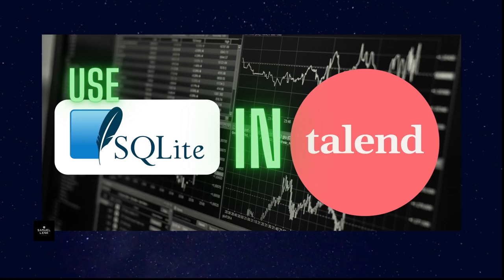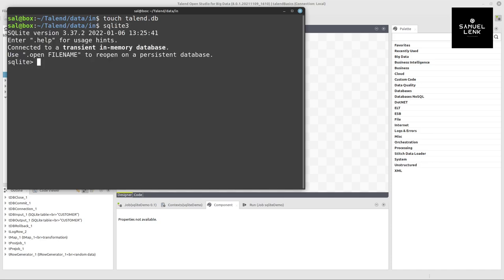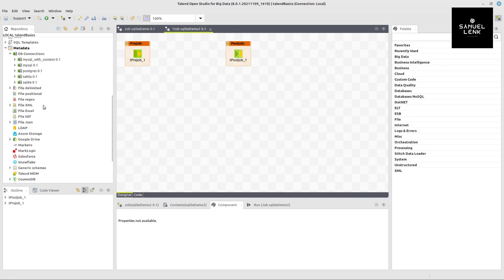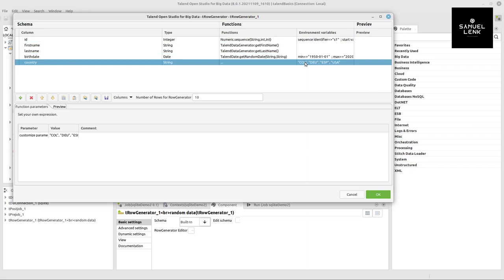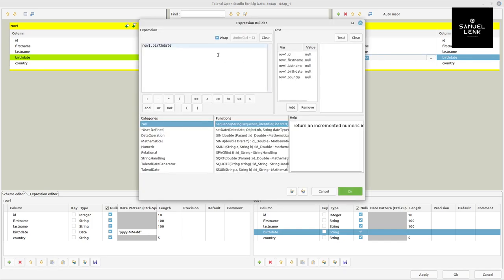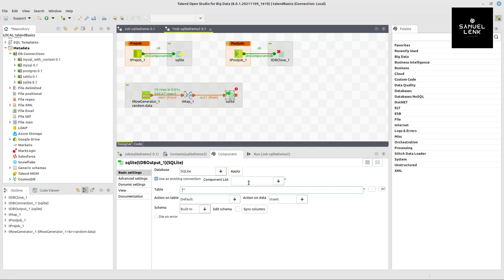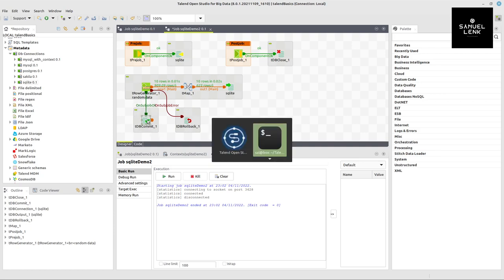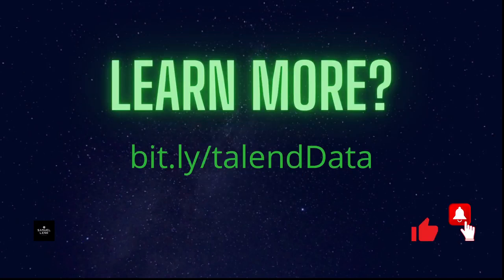Use SQLite in Talend Open Studio: connect, read, write, commit, and rollback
Use SQLite in Talend: connect, read, write, commit, and rollback